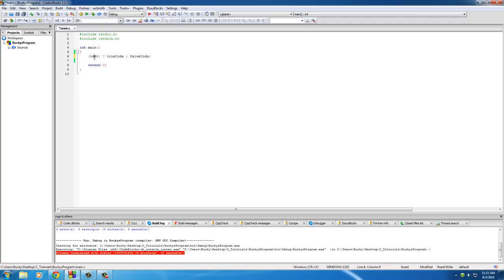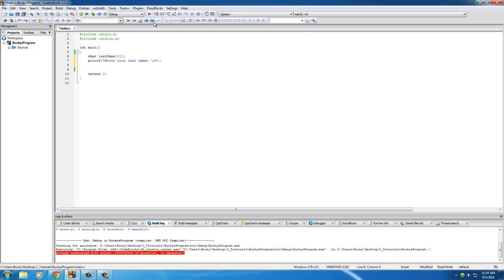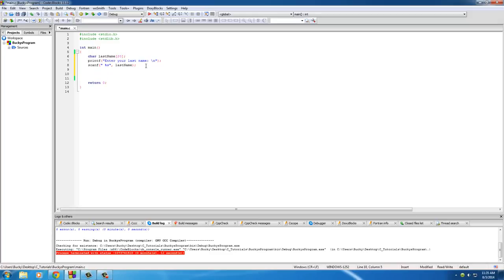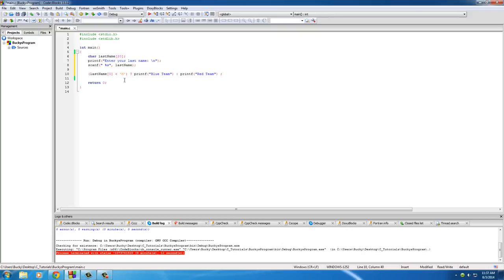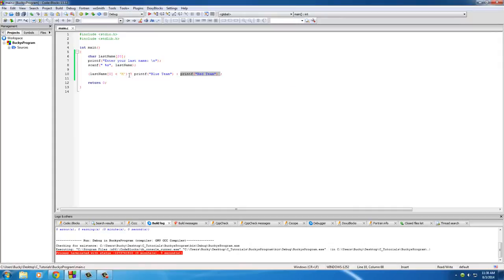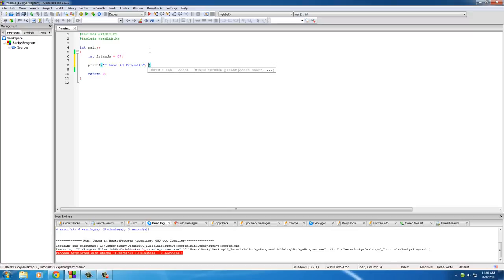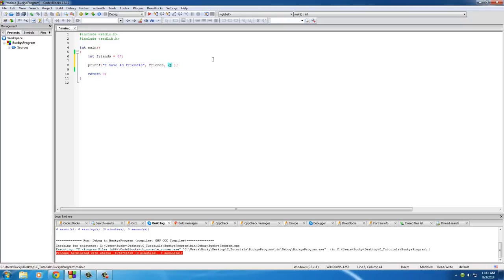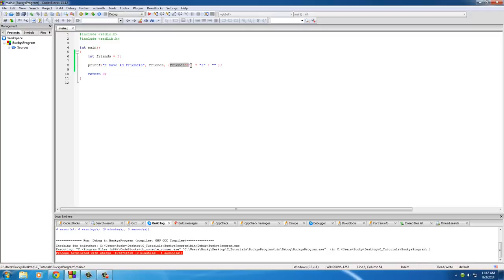C tutorial 23 / shorthand if else